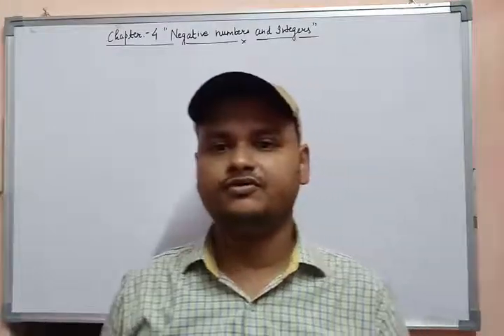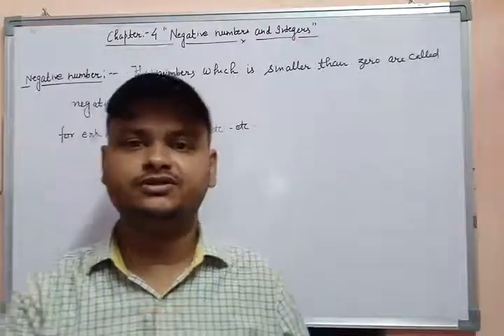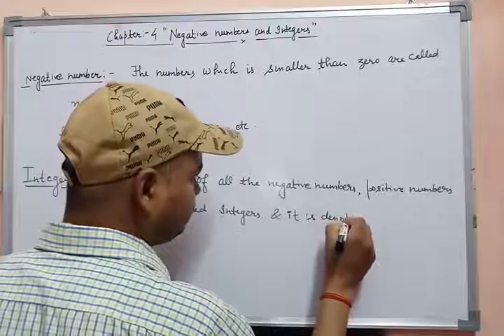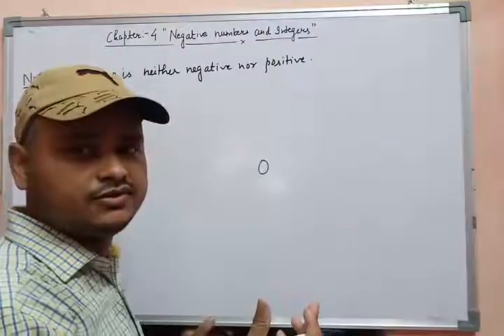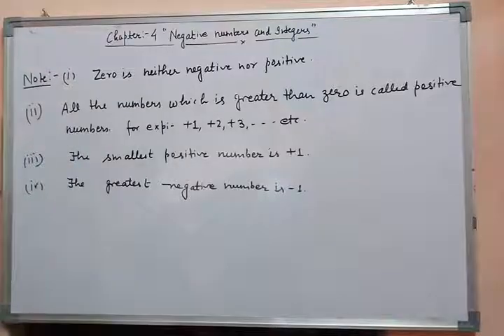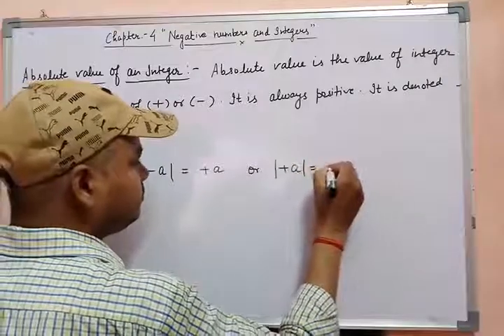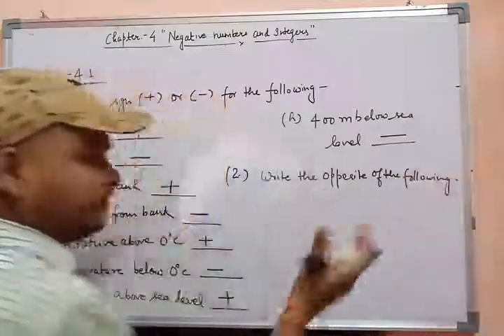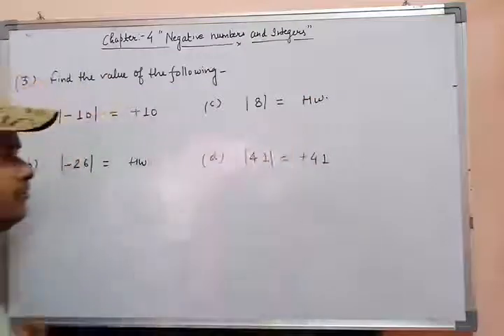Class 6th Chapter 4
Introduction of Negative numbers and Integers